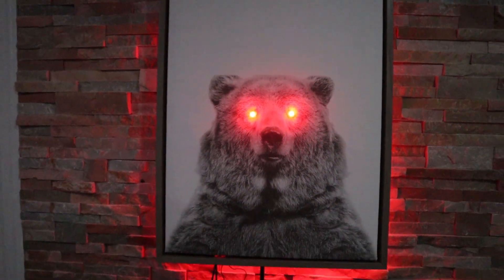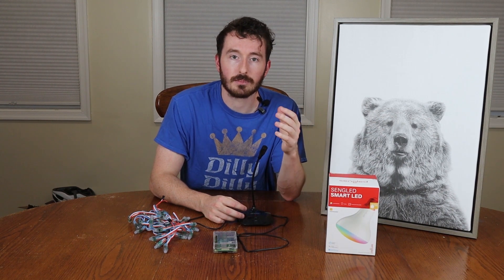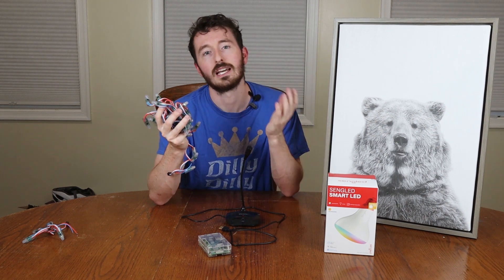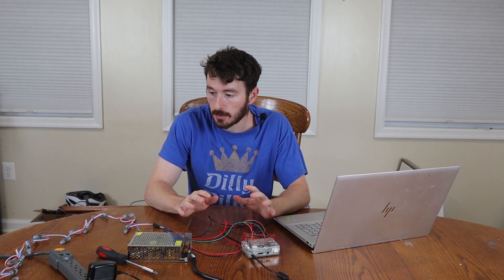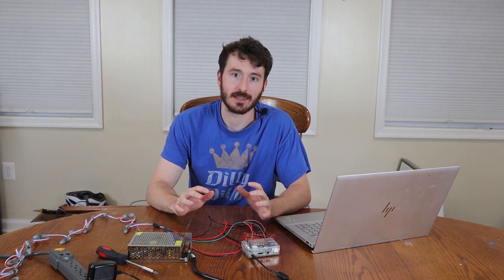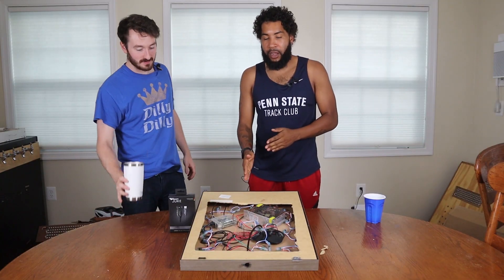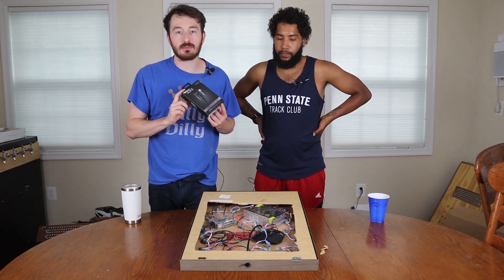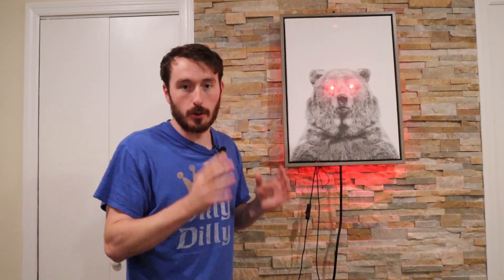HOW TO MAKE RASPBERRY PI AI FOR HOME LIGHTING: Control Sengled Smart LEDs with Voice Recognition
In this video we describe how to make a simplistic raspberry pi AI character that has its own personality and can control home lighting. We use Sengled Smart Light Bulb leds for the home lighing and ws2812b leds to bring life to the AI. The AI is a bear that is activated by voice commands, and plays sound through speakers through a usb sound card and auxilary cable. The speech recognition works pretty well and uses Google's speech recognition API. The bear was designed to pick the winner in a dispute, but can very well be adjusted to just control home lighting. We go over the materials and process we used to construct the AI, as well as how we designed the AI with a raspberry pi. The code was written in Python 3 and was run on a Raspberry Pi 3b with Raspberry Pi OS (Raspbian). Please comment with any questions you have and like the video if you enjoyed it.

Materials:
Raspberry pi 3b - Controls LED Strip
WS2812b LED Strips
WS2812b LED Bulbs
5V Power Supply - Powers WS2812b LEDs
SN74HCT125 Integrated Circuit - jumps voltage from raspberry pi signal to have proper voltage for led strip (I usually get my circuit parts from Digikey)
USB Sound Card - Need to use this if using WS2812b LEDs
Sengled Smart Light Bulb leds - smart home lighting
USB Microphone - for voice recognition
Speakers to play sounds

Check out Get With Gig channel for behind the scenes/lifestyle/day in the life type videos of the builds!